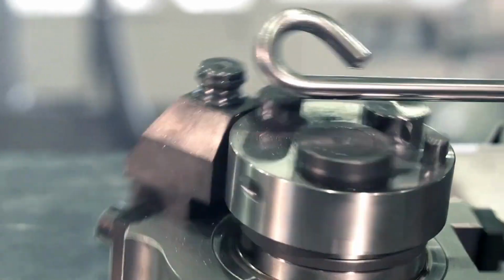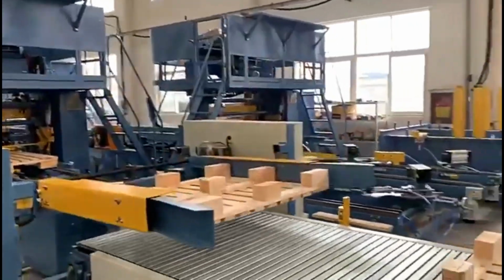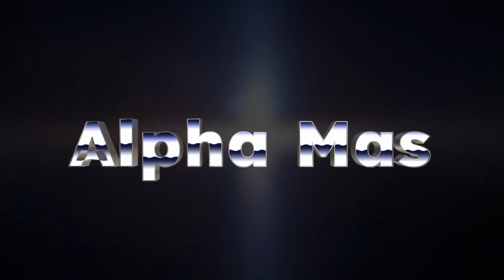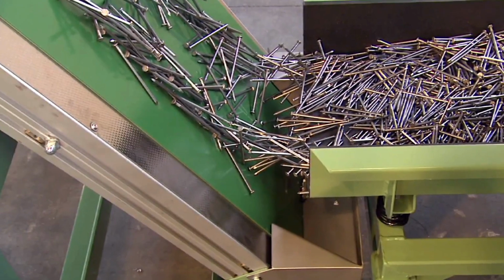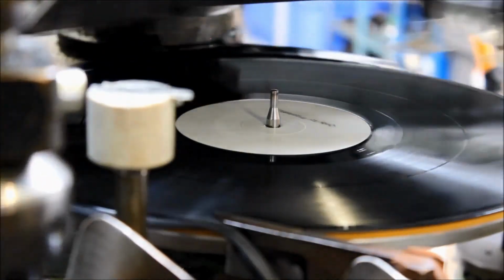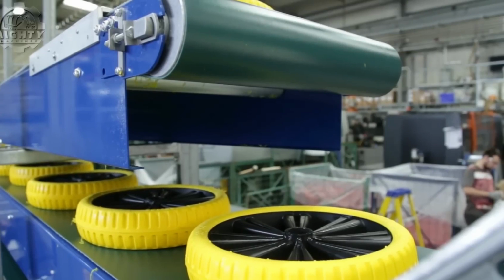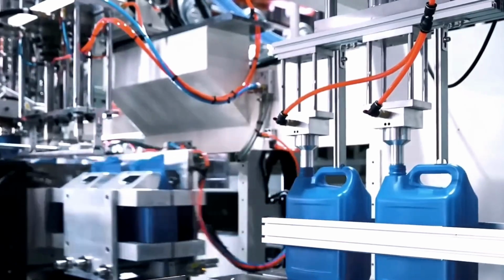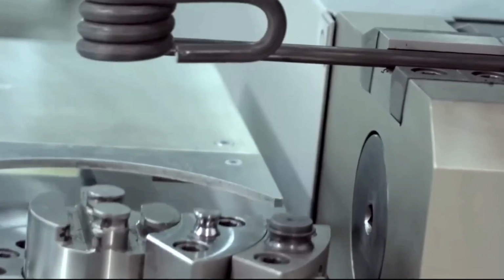Mind-Blowing Factory Production Processes And Heavy-Duty Factory Machines in Action!